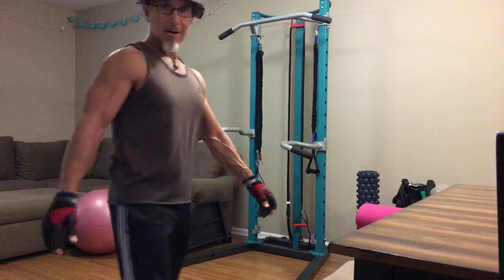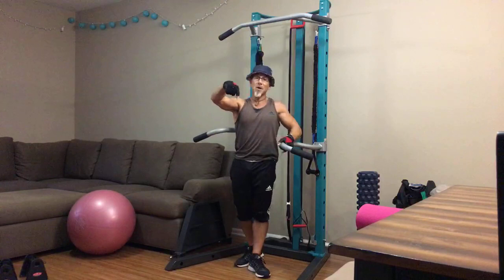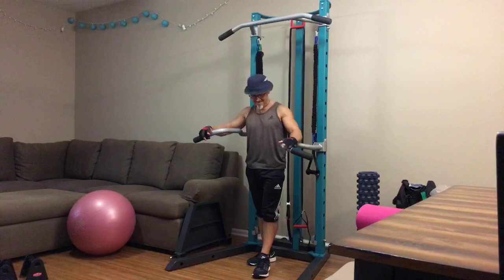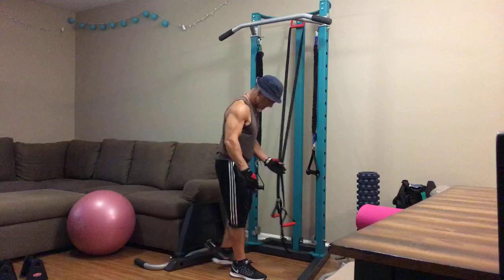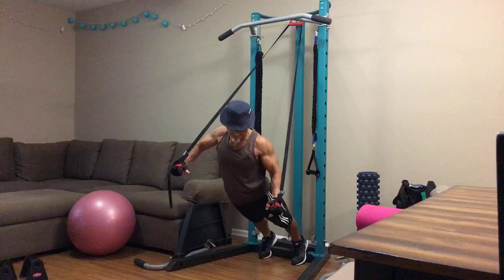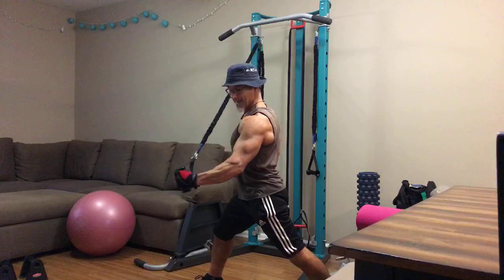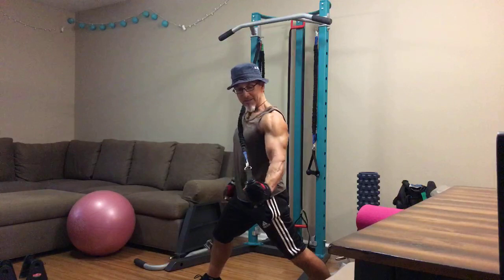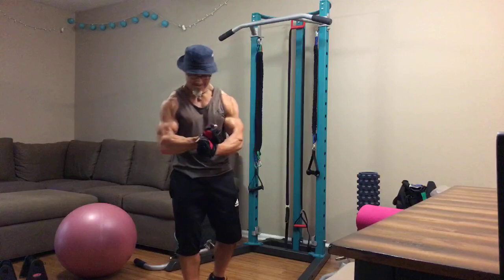28 Minute Bodyweight Chest and Back Workout #3 in Home Gym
and then Get LOTS More FREE fitness, nutrition and mindset materials to help you reach success on your personal fitness journey so you can live your ULTIMATE LIFE.

You're viewing "28 Minute Bodyweight Chest and Back Workout #3 in Home Gym with Resistance Bands and Suspension Straps"

Almost everybody is searching for the fountain of youth. Unfortunately most people learn the hard way that its' not in a pill, a potion, an injection or a series of surgeries... But, as it always has been and always will be - it is in WISE exercise and smart, simple approaches to nutrition. And so I make these videos to illustrate exactly what that means... because there is a lot of "stuff" out there - and my mission is to give you the GOOD stuff. The best material to give you the best results, both short term and long.

Got any questions about this 28 Minute Bodyweight Chest and Back Workout #3 in Home Gym with Bands and Suspension Straps? Then post below, please.

Official Joey Atlas Links and Social Channels